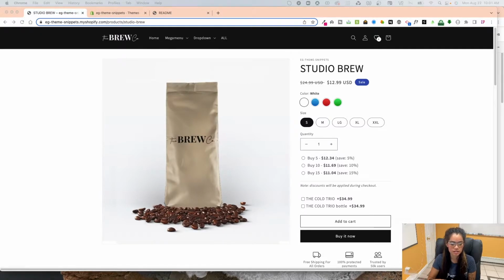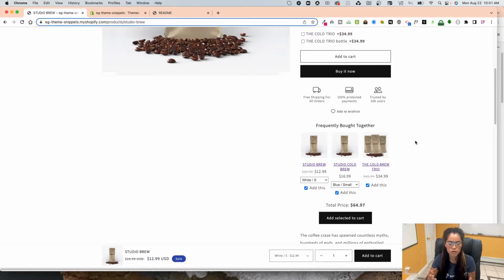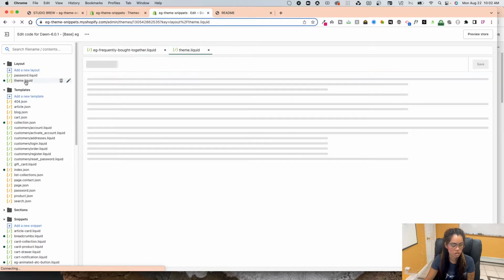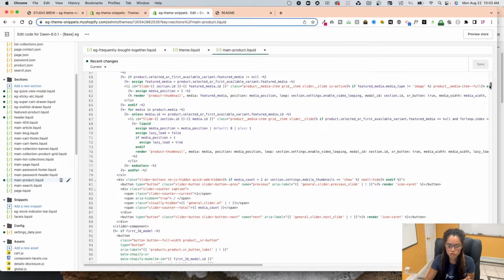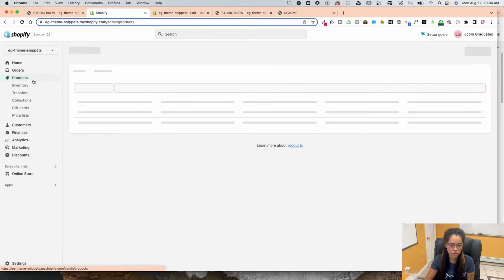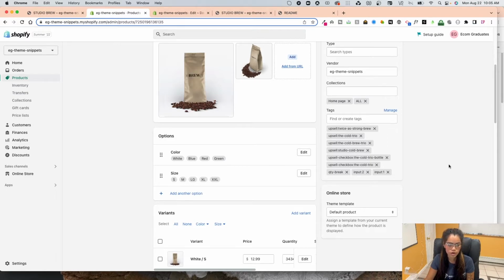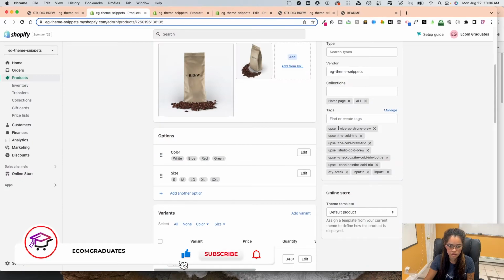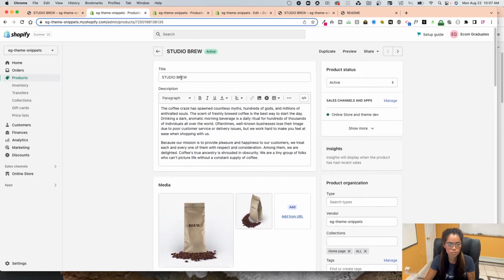How to Configure Frequently Bought Together Shopify Tutorial | 2022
Looking to add a create upsell to your products?  Now you can with our frequently bought together snippet.  This is a great way to increase your average order value plus customize your bundle packs for individual products!
In this video I show you how to configure the frequently bought together  section.

PASS: 1